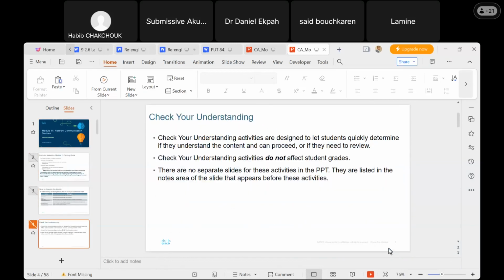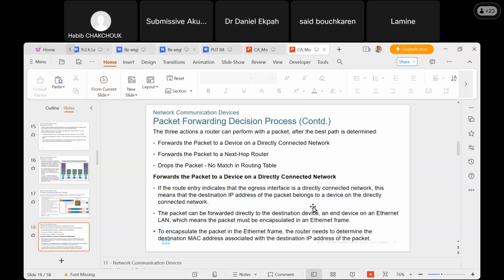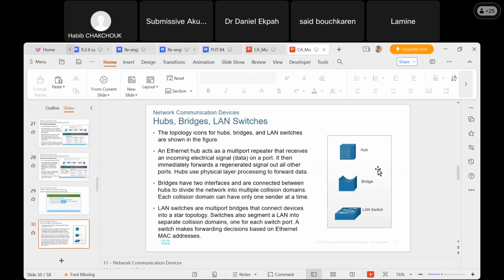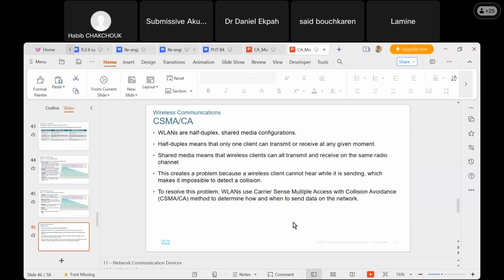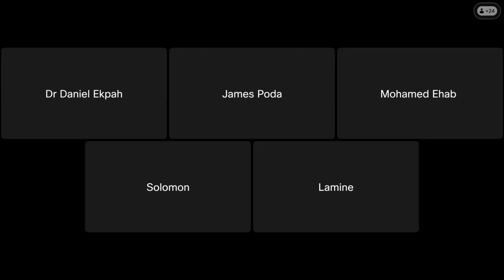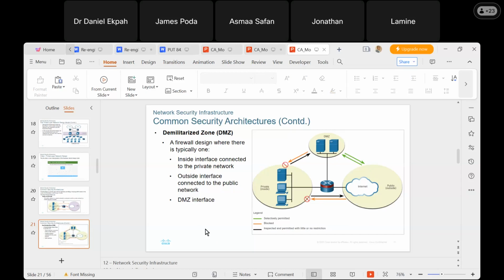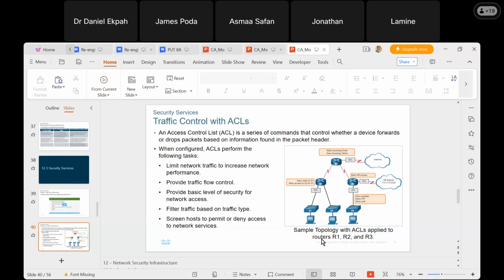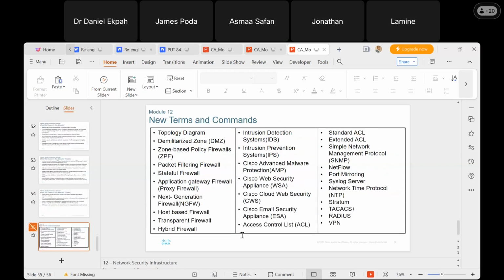CyberOps Instructors' Training Day 7